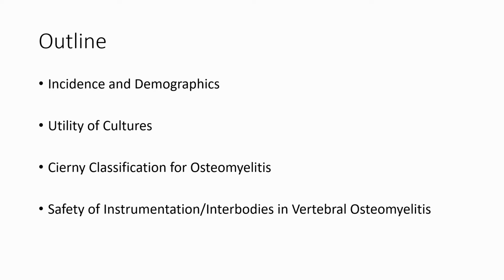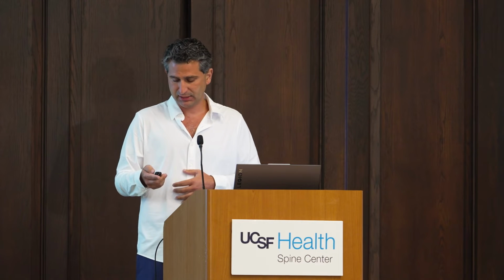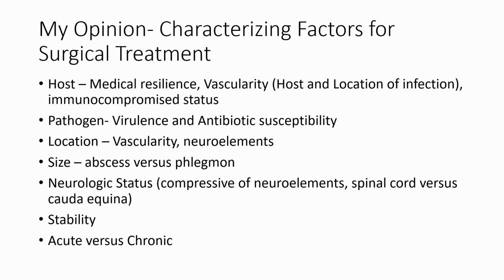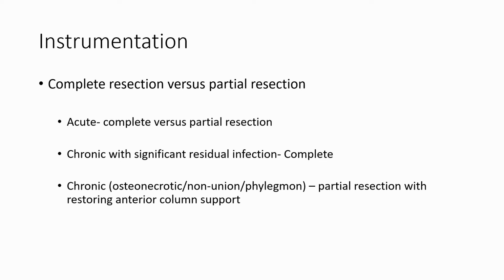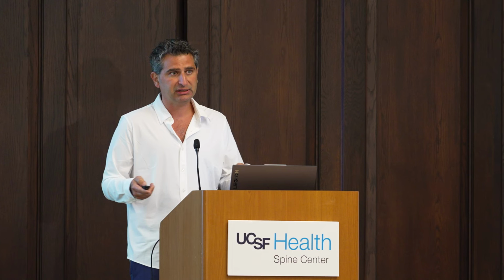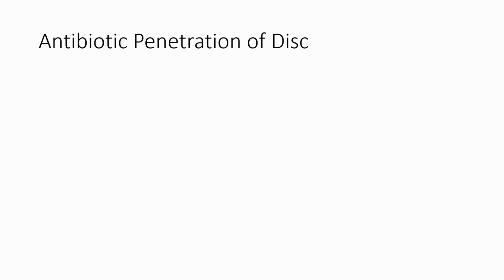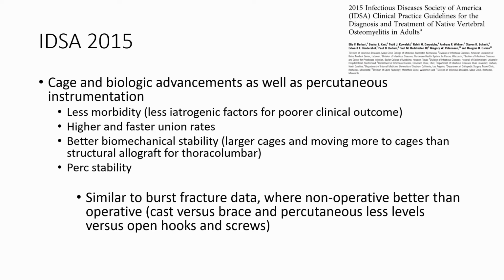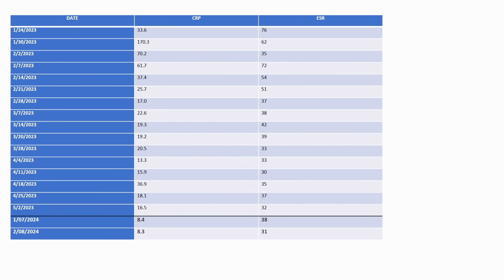Contemporary Management of Spinal Osteomyelitis and Epidural Abscess - Sina Pourtaheri, MD